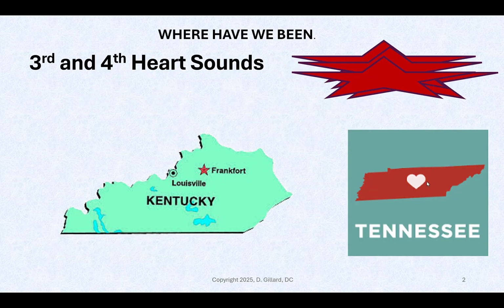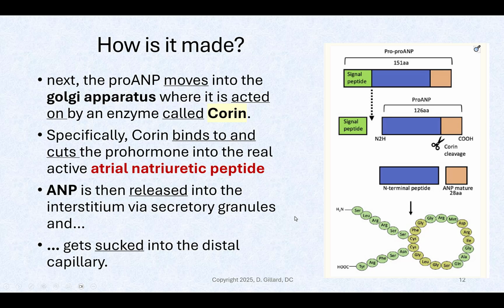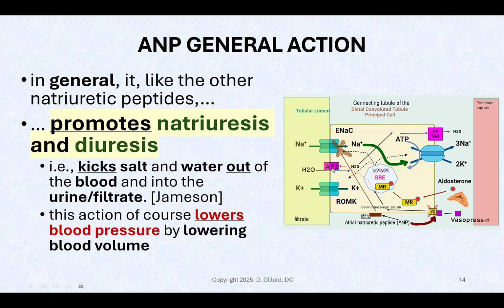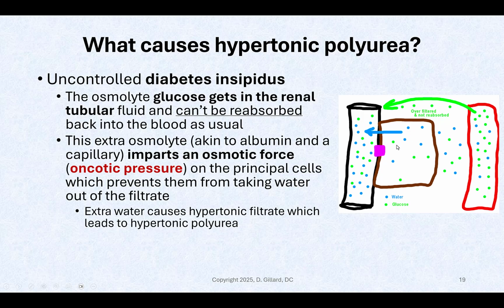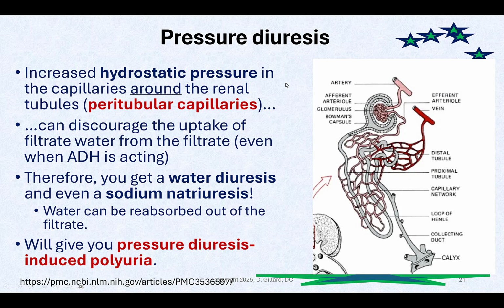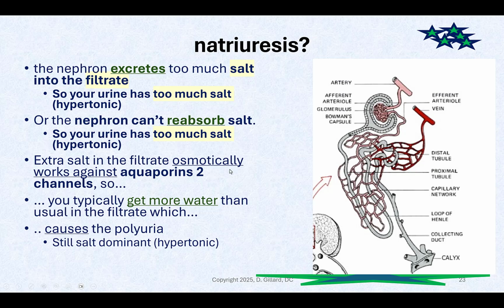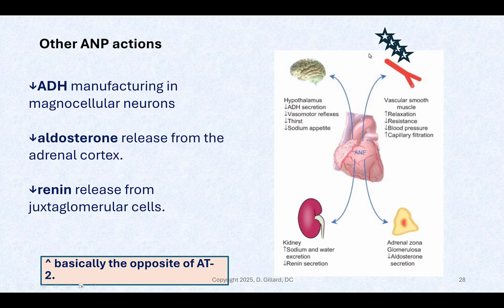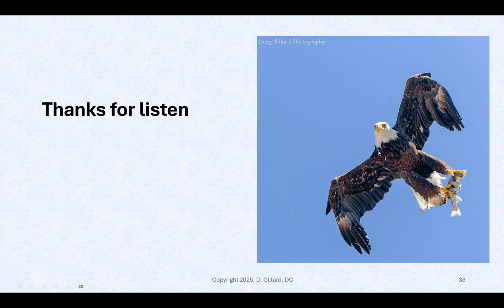Natriuretic Peptides: The physiology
In this video I'll quickly review what we covered last time (S3 & S4 heart sounds, and the Wigger's diagram) and then we will dig into the natreuretic peptides (factors)

Professor Doug Gillard's Lecture for Winter 2025, Wk7, systemic physiology.